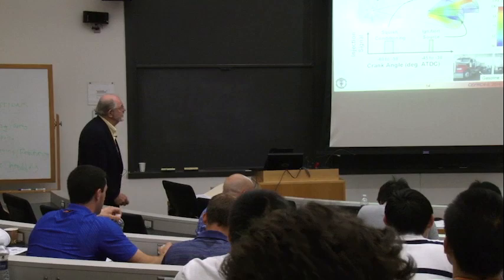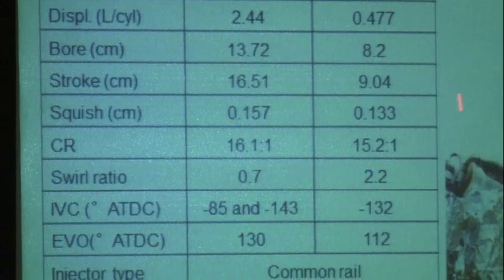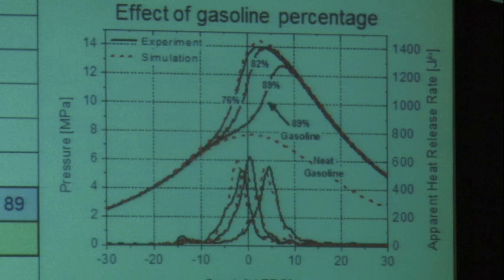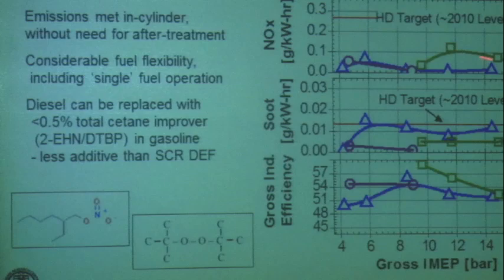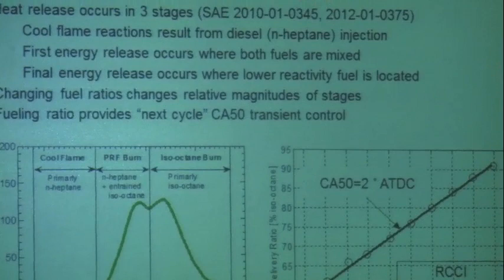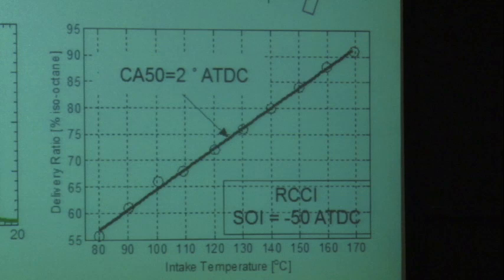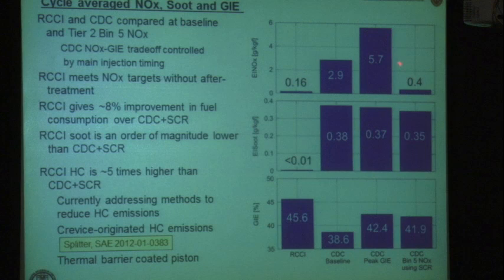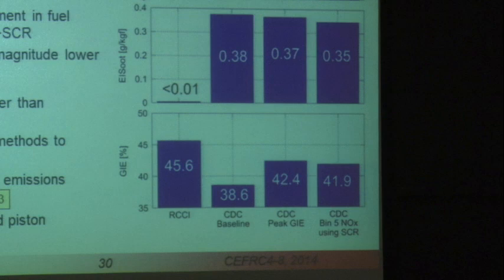Reciprocating Engines, Reitz, Day 4, Part 3